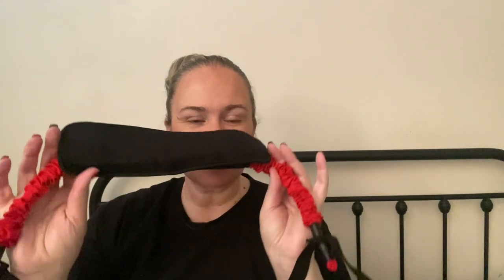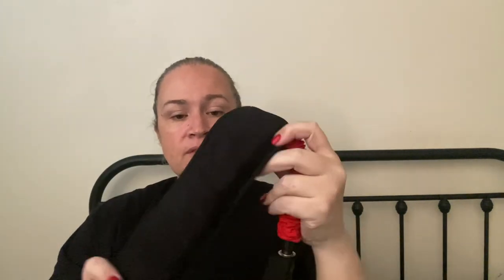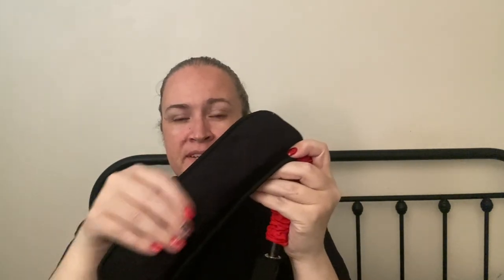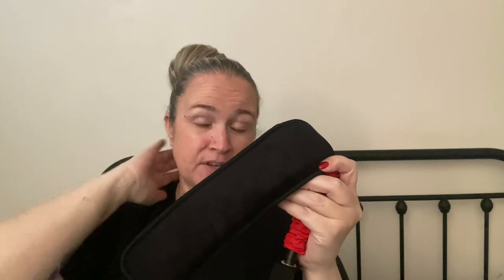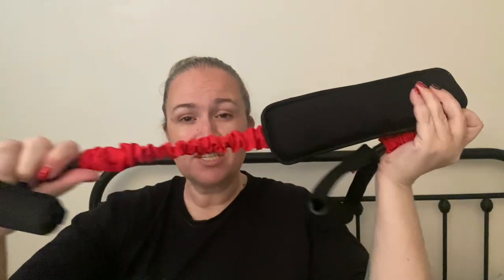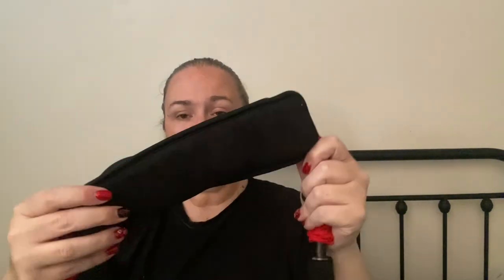Honest Review of the Fanwer Neck Stretcher